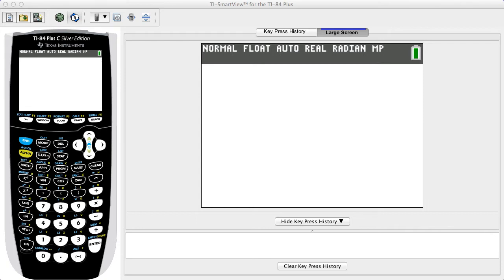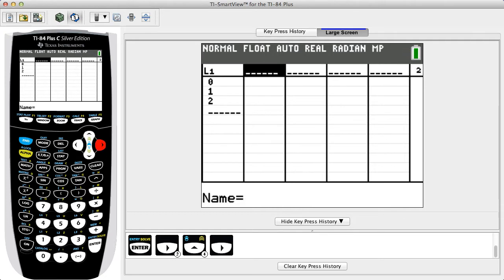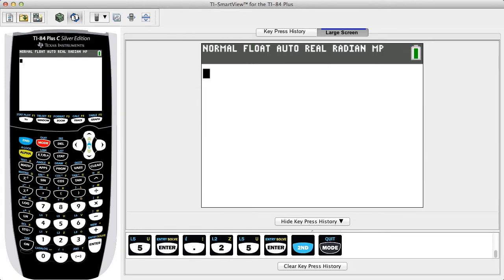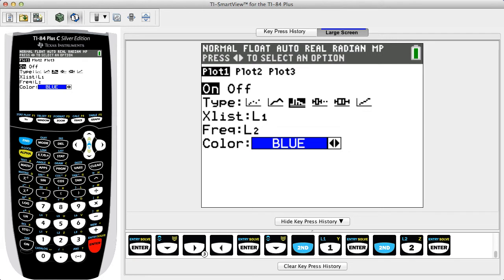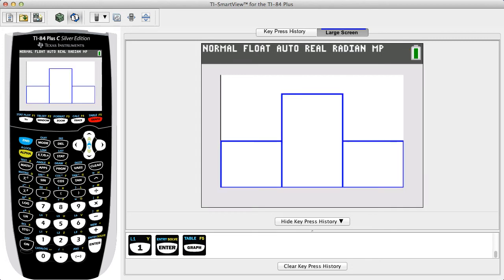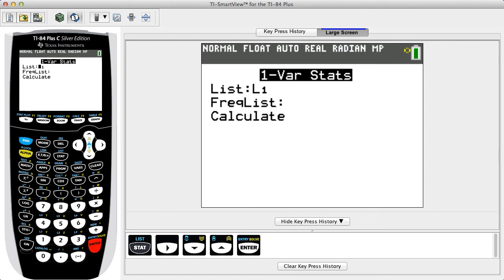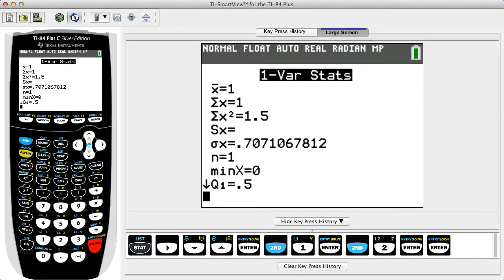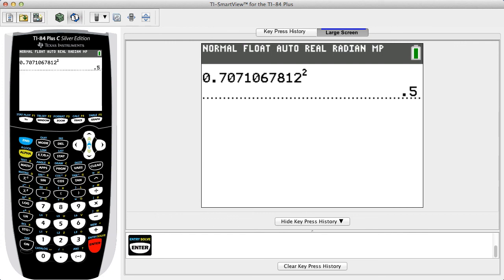TI 83/84 Section 5-2: Using the TI-83/84 for a Probability Distribution